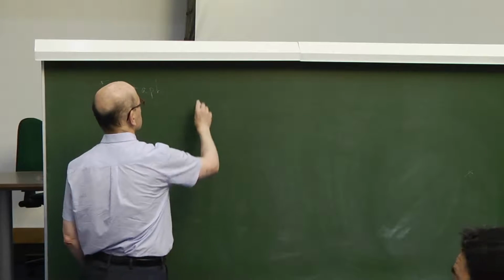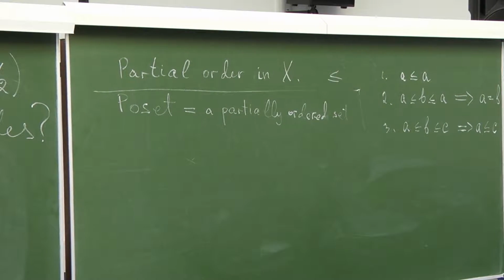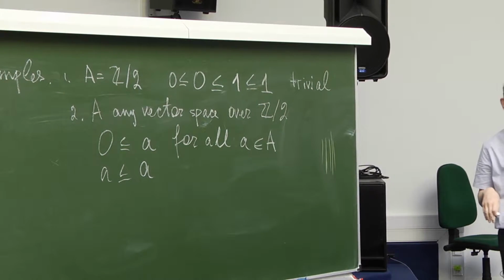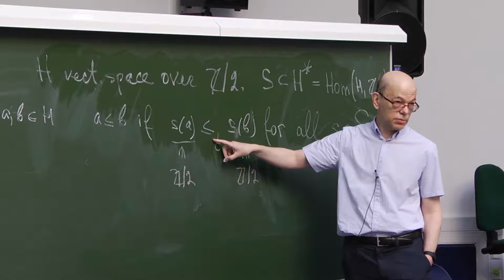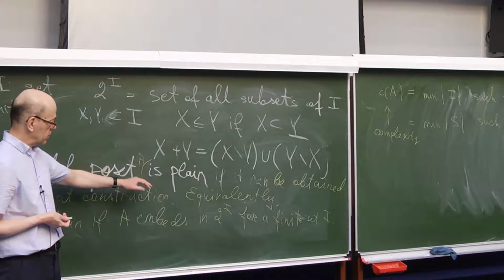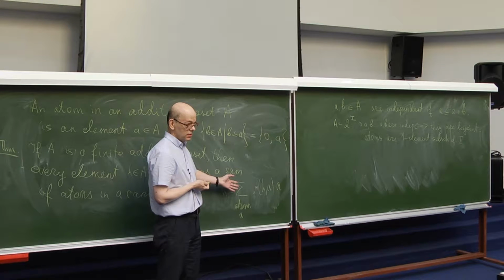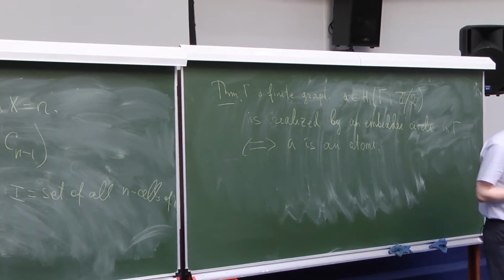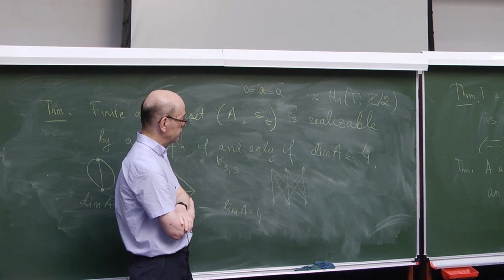V.G. Turaev - Additive posets, CW-complexes, and graphs